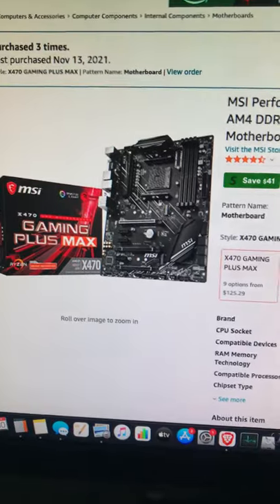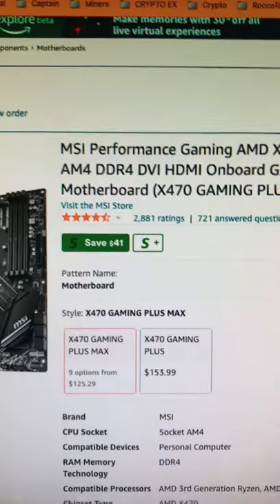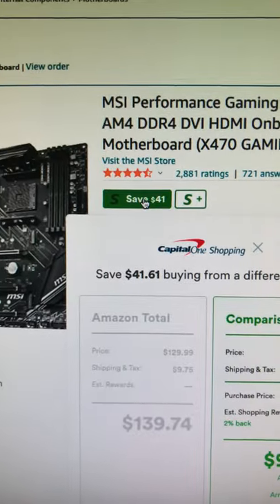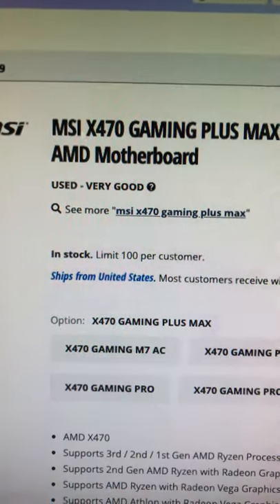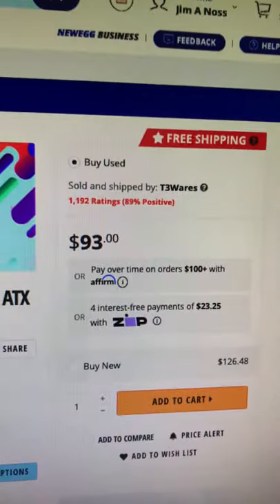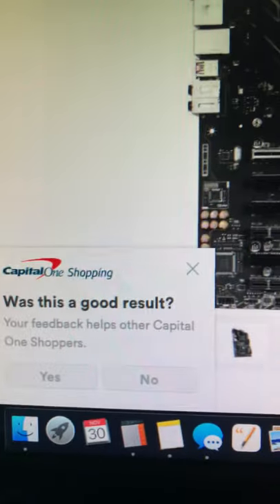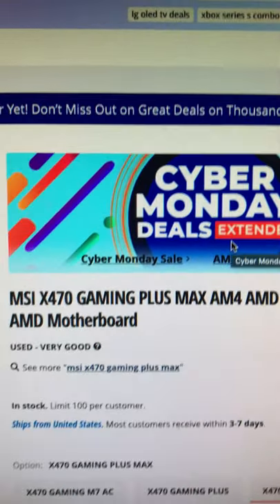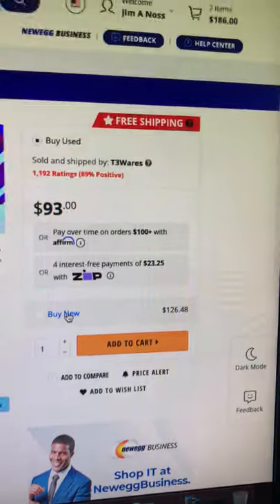Finding Deals on Needed Computer Parts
✅  Laptop Mining
📌 Lenovo Legion 5 1660 Ti GPU